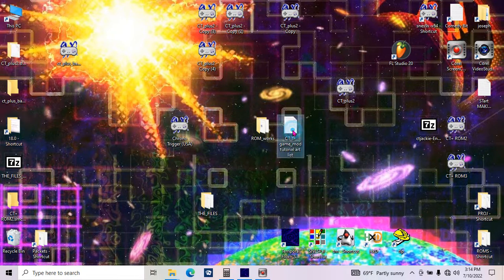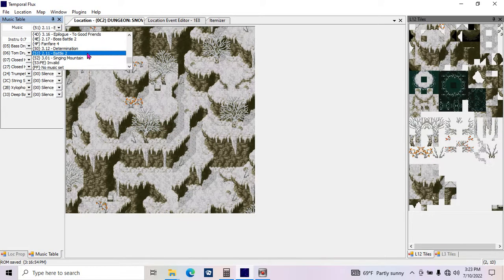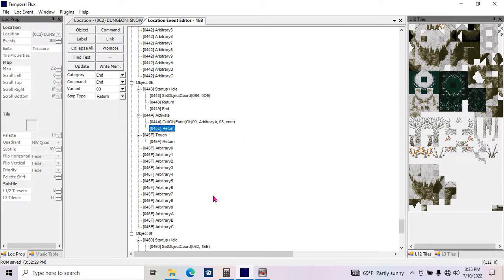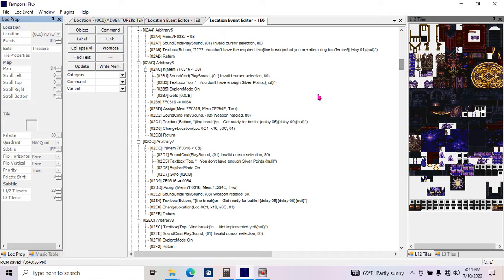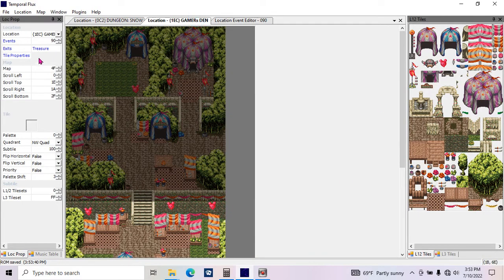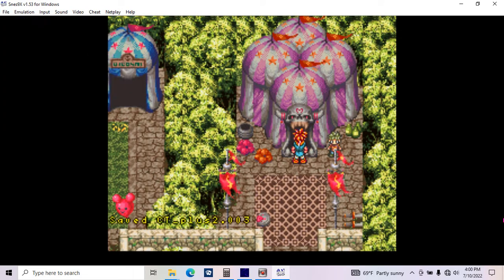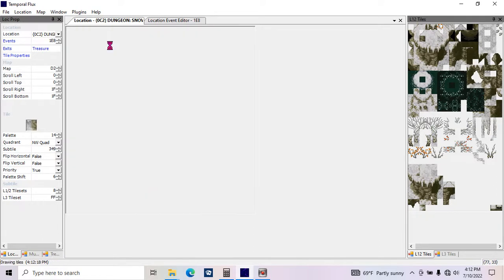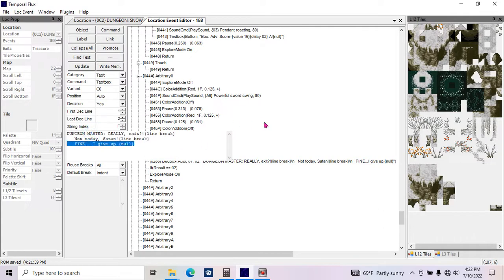TUTORIAL 3c SAFARI MOTHERF CKER Adventurers Tent DUNGEON SNOW, Custom Dungeon TRAPS, WTF, etc! :)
Temporal Flux Chrono trigger+ SNES ROM Hacking
Tutorial 3-c SAFARI MOTHERF CKER Adventurers Tent DUNGEON SNOW, Custom Dungeon TRAPS, WTF, etc! :)

Chrono Trigger SNES ROM Hacking MOD TUTORIALS showing in a COMEDY SENSE how to edit the game with SUPER-HERO EVEN demi-god level results.

ALSO:
Chrono Trigger Database (useful documents, you'll want this!)

...and this!

Temporal Flux Plugin Architecture: (TPFA)--for making Temporal Flux Plugins (written in C#)

You DON'T have to, but it sure helps me out!

SNES art ROM hacking mod tutorial with comedic sense.